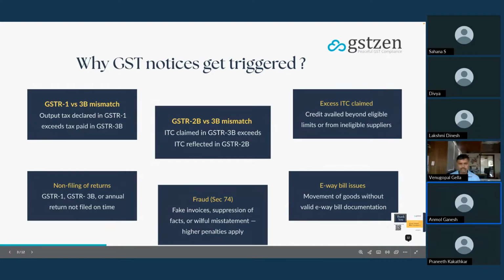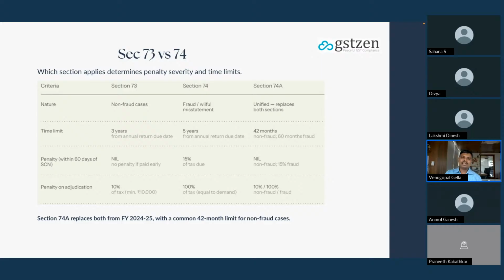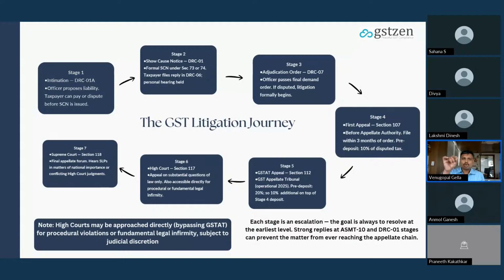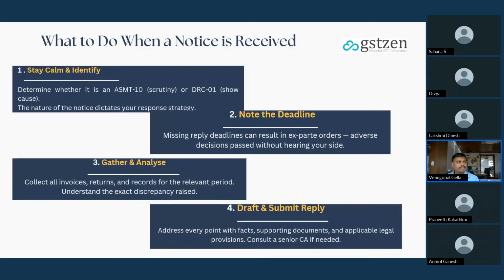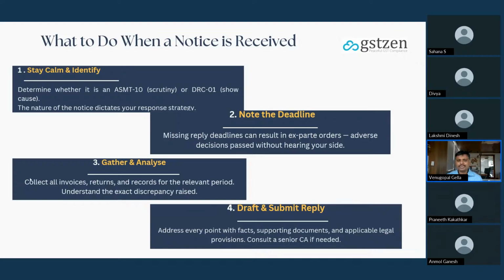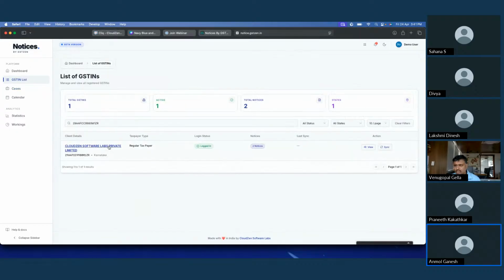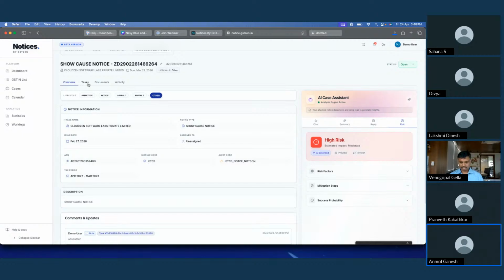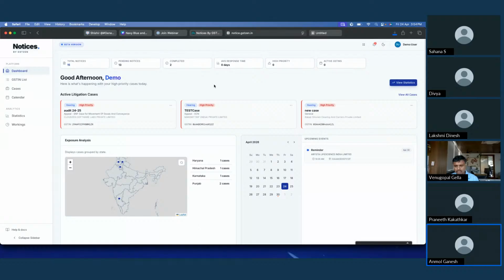GST Notices 101: Don’t Panic, Get Prepared